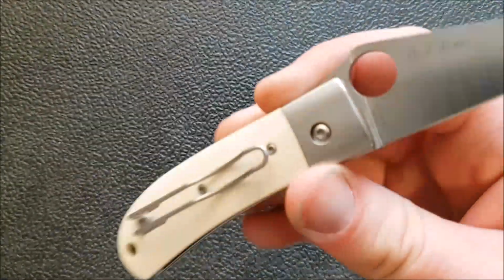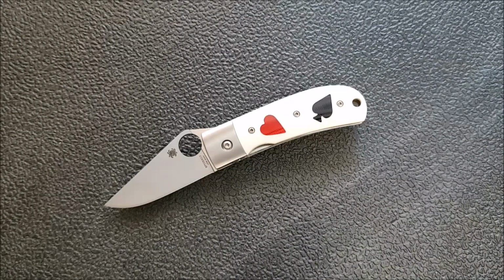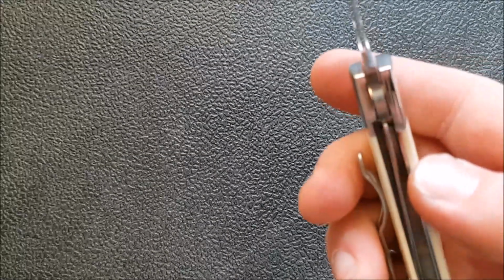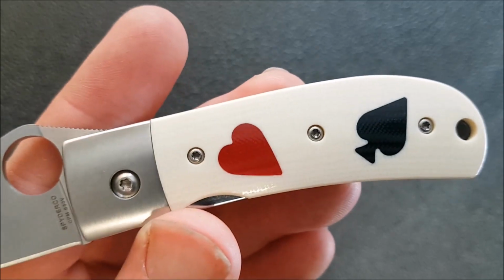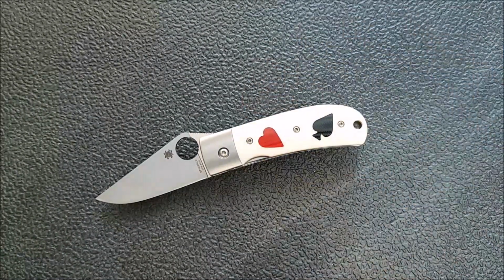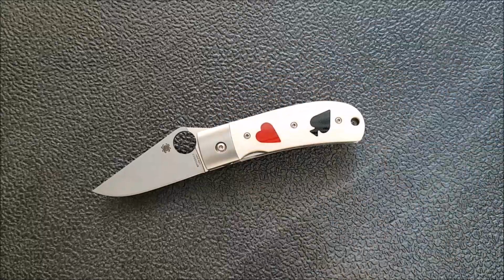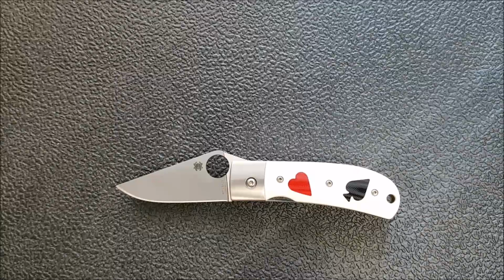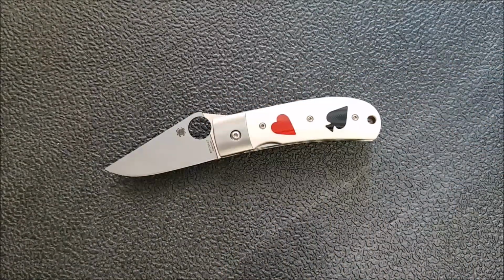Spyderco One Eyed Jack Review and Discussion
My Full Review of a very classy well finished Spyderco Gentlemen's EDC